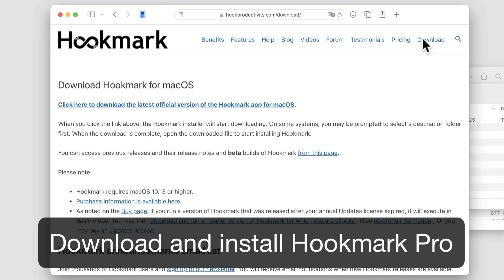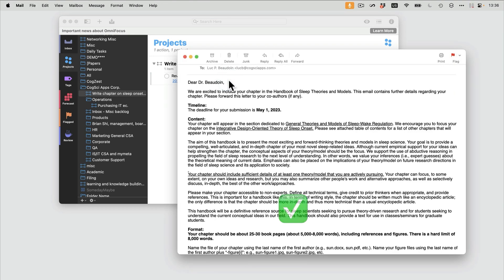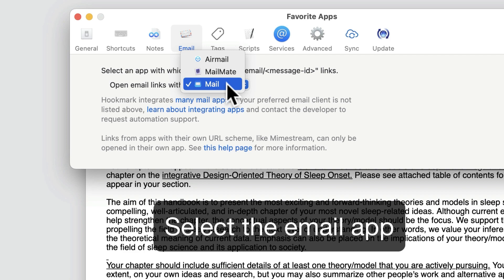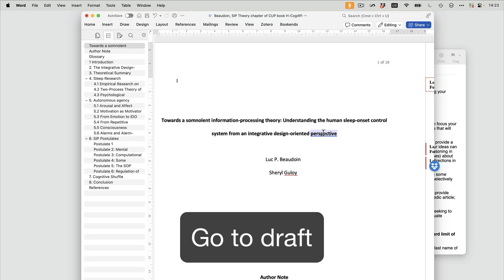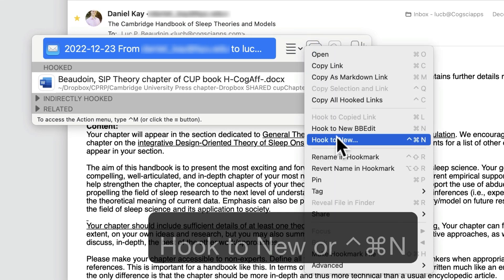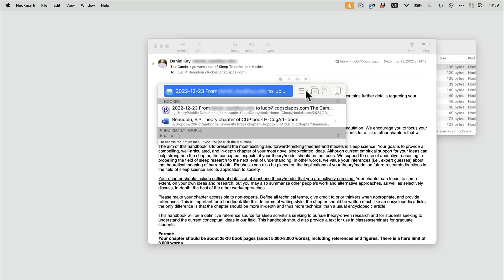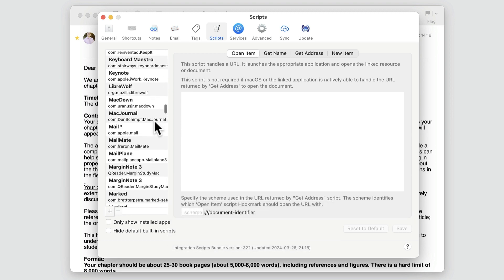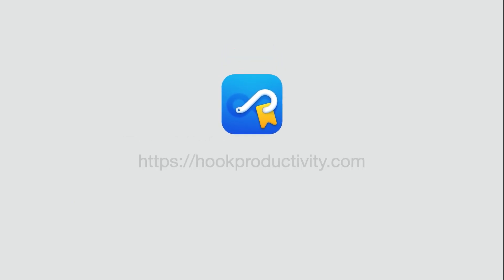How to Get more out Mimestream, AirMail and Mail app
Do you send and receive a lot of important emails which are like needles in a haystack? Emails in silos are useless. You need to copy and paste links into your to-do lists, and to bidirectionally link them to project information. Here's how. You'll also learn how to create "aliases" on the Finder to emails (actually, they're ".hookmark files"). And more

the **free** (Basic) tier lets you copy links to emails and to web pages. The Standard and Pro tiers off you a lot more.